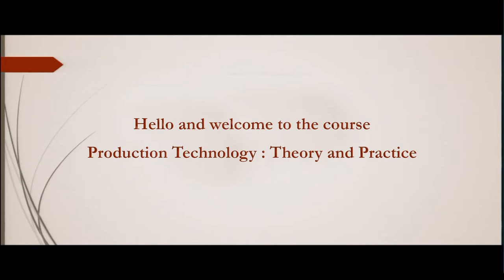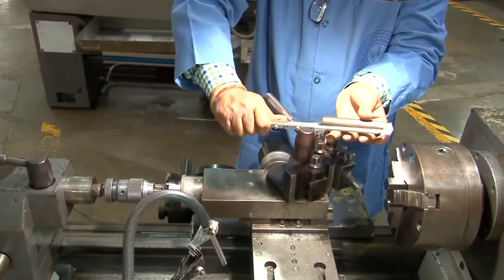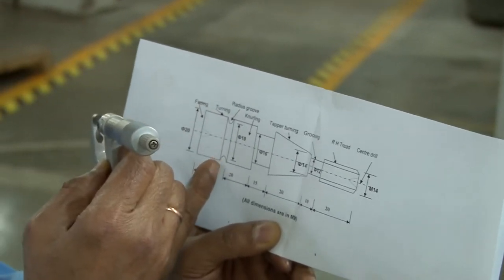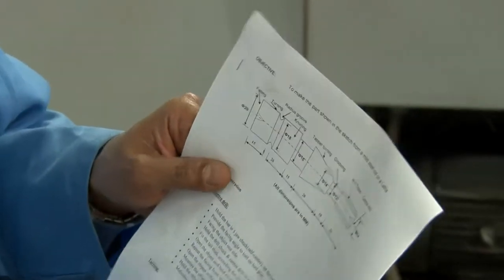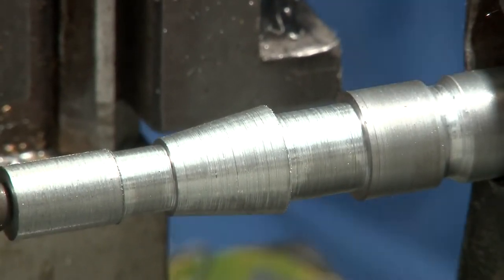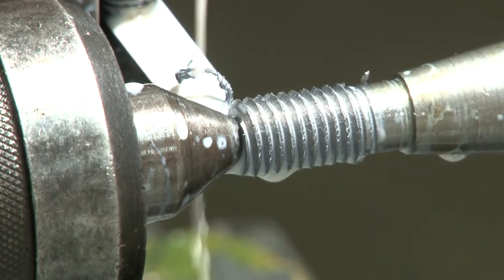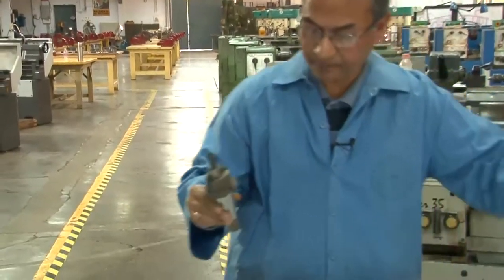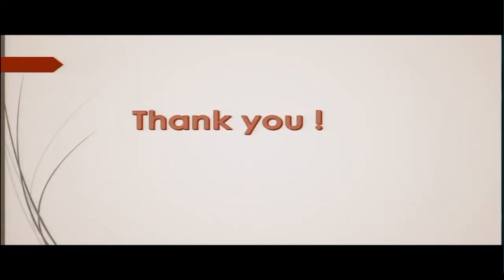Lecture 28: Laboratory Demonstration/Hands-On Practice – 5